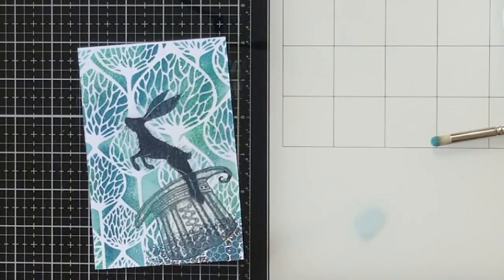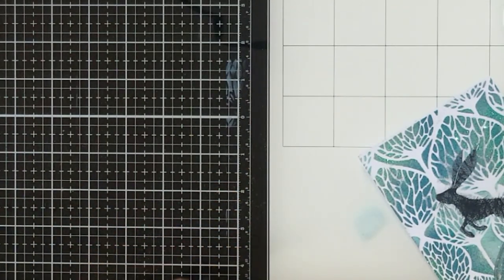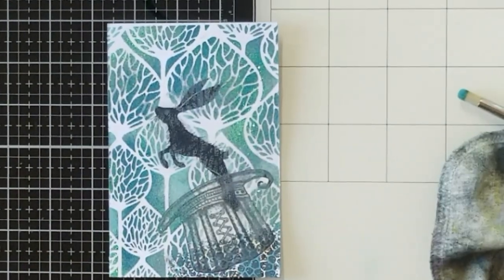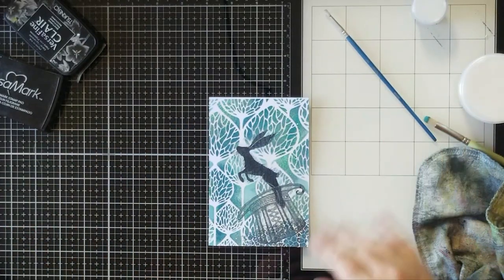"Logan's Magic Hat" Video Tutorial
Supplies list:
4"x6" Multifarious card
4.5x6.5 black cardstock
5x7 card base
Stamps:
Logan Silhouette by Lavinia Stamps

Original MISTI 2.0 Stamping Platform by My Sweet Petunia
Dual Speed Heat Tool by WOW!
Oceanic Embossing Powder by WOW!
Clear Matte Dull Embossing Powder by WOW!
Spring Breeze Embossing Powder by WOW!